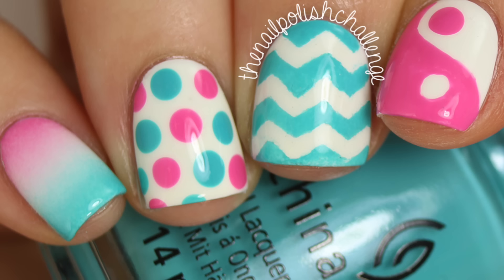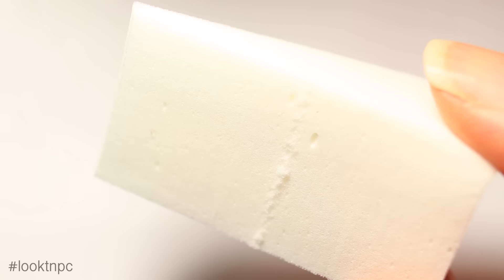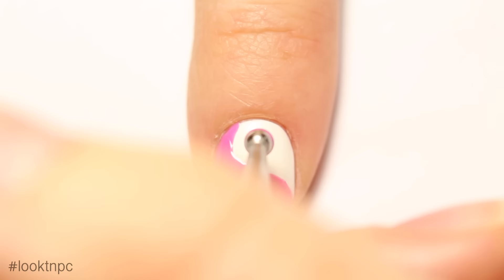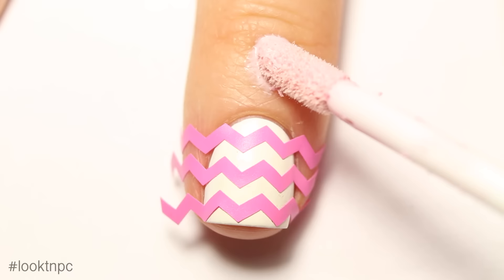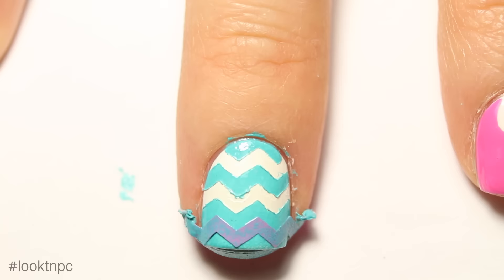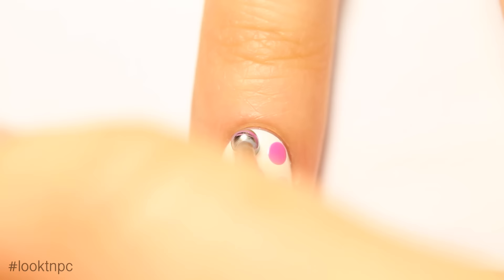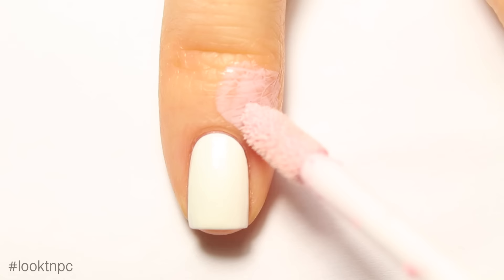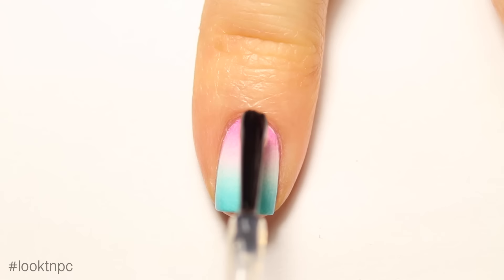In Depth Skittle Tutorial (4 Easy Nail Art Designs!) || KELLI MARISSA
Base: Cuccio Base Coat
White: Cuccio Verona Lace
Pink: China Glaze Don't Mesa With My Heart
Blue: China Glaze Rain Dance The Night Away

Top Coat: KBShimmer Clearly on Top Quick Dry Top Coat

COSMETIC SPONGES

Cleanup brush

FTC: Some products were provided free of charge for my honest review.